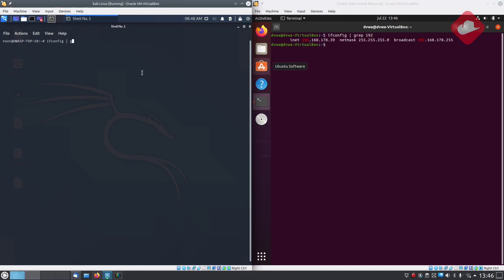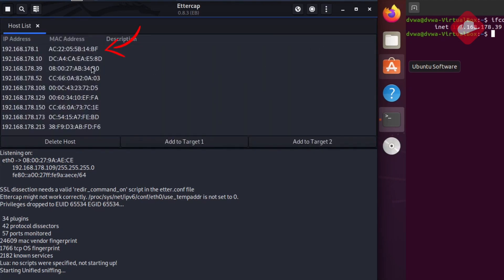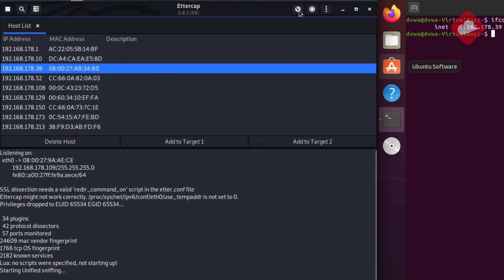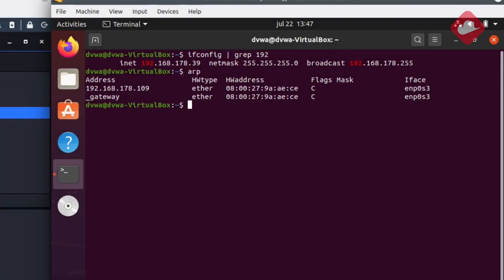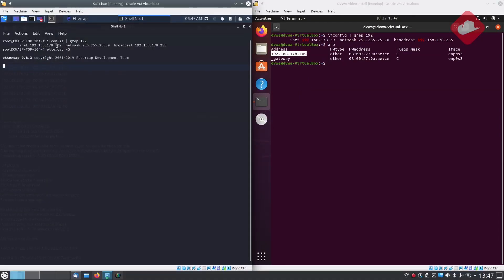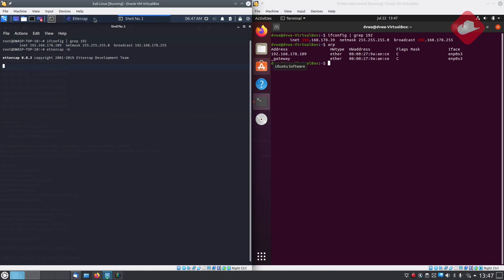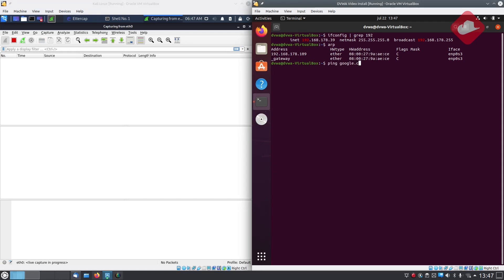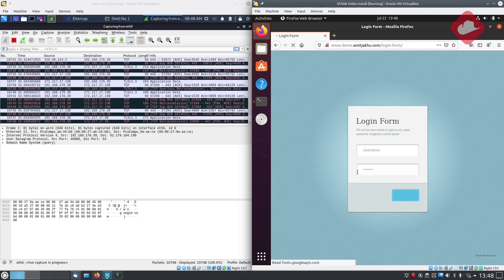OWASP TOP 10 - Sensitive Data Exposure / Cryptographic failures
OWASP TOP 10 - Sensitive Data Exposure / Cryptographic failures - WhiteHats